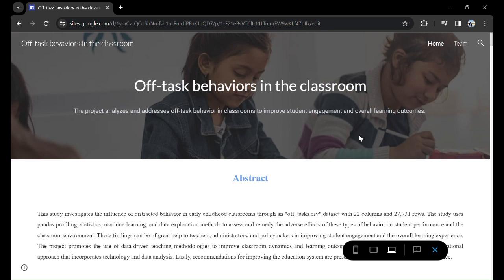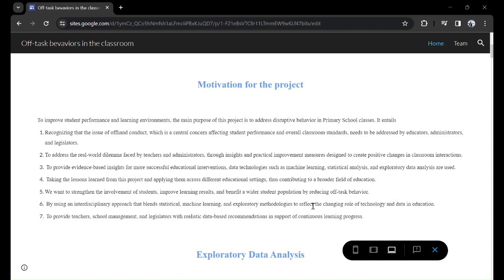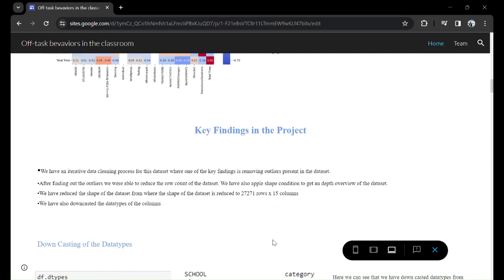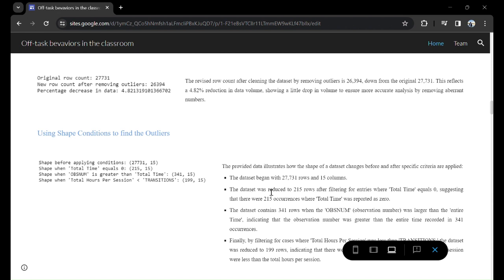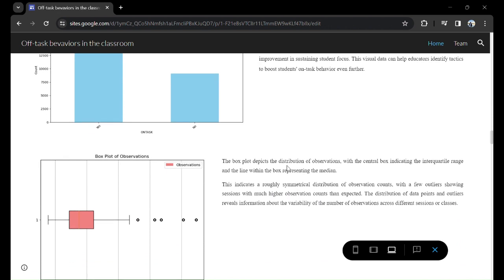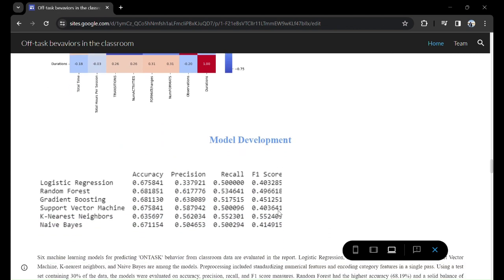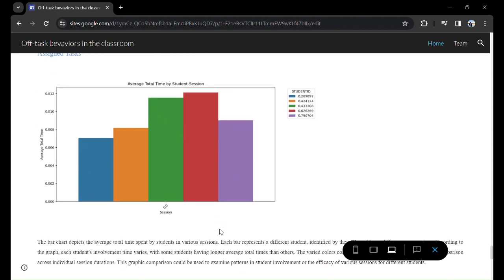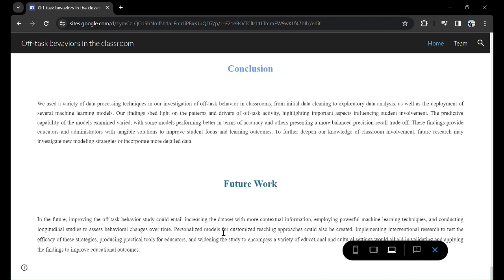Off Task Behavior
📚 Welcome to our deep dive into the world of educational data analysis! In this video, we explore our recent project focused on understanding off-task behavior in classrooms. This is a must-watch for educators, data scientists, and anyone passionate about improving learning experiences through data-driven insights.

🔎 What You'll Discover:

Project Overview: We introduce the goals and motivations behind our study on off-task behavior in classrooms.
Data Exploration and Cleaning: Watch as we sift through extensive classroom data, clean it, and prepare it for analysis.
Innovative Analytical Techniques: From exploratory data analysis to advanced machine learning models, see how we tackled the data.
Key Findings and Implications: We discuss our findings and their potential impact on classroom management and student engagement.
Visualization Techniques: Learn about the various data visualization methods we used to make our data more understandable.
🧠 Educational Insights:

Whether you're an educator looking to implement data-driven strategies in your classroom or a data science enthusiast, this video provides valuable insights into the practical application of data analysis.
✏️ Engage with Us:

Have questions or insights to share? We encourage comments and discussions – let's learn together!